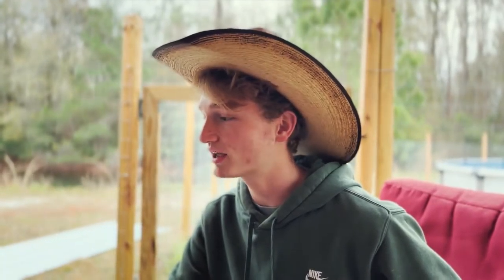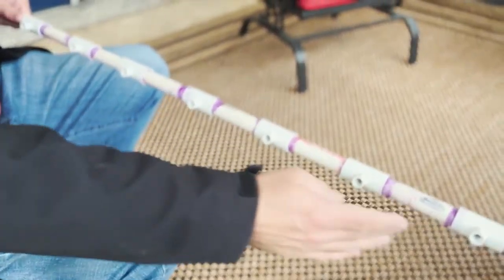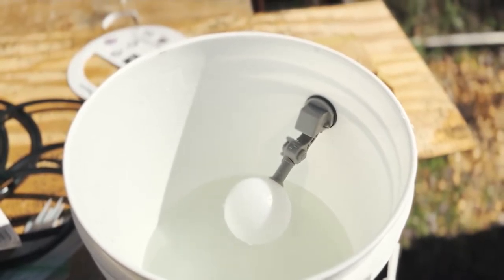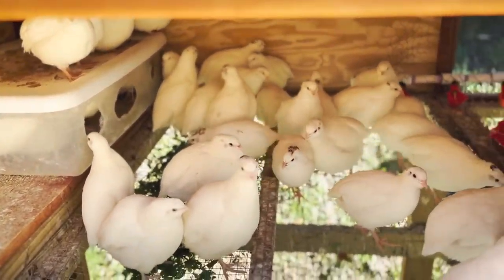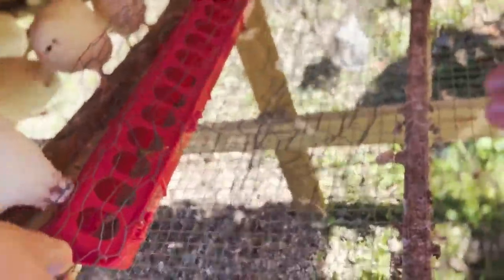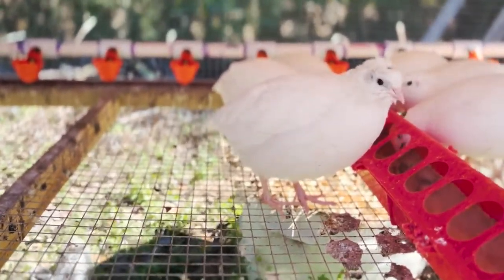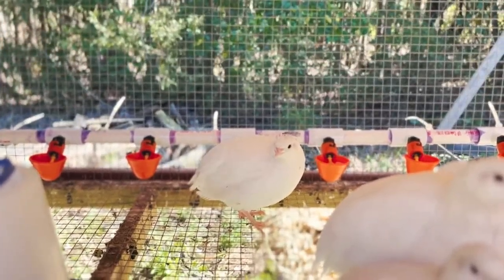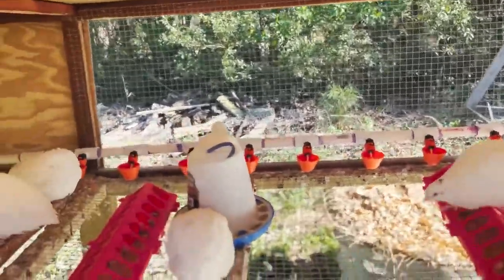Easy Watering System Install from Wynola Ranch - Starting A Quail Business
We install this easy watering system from Wynola Ranch while Starting A Quail Business. We love this new addition to our Quail Farm! It is a huge time saver and reducing our feed time tremendously.